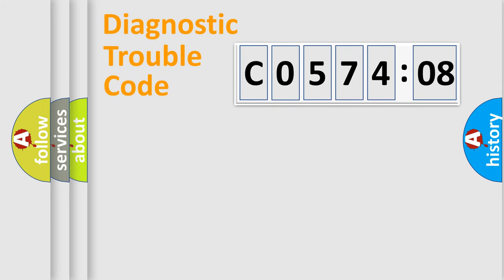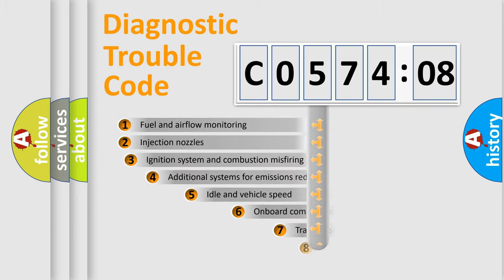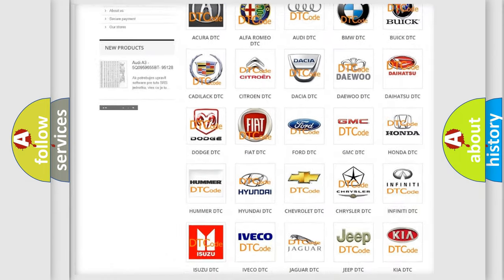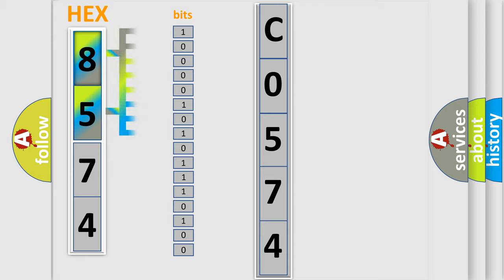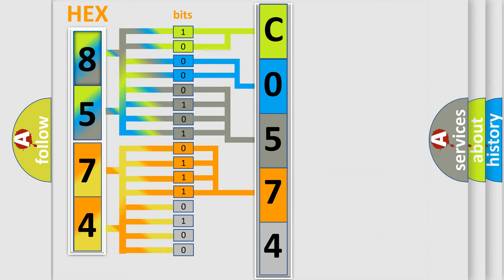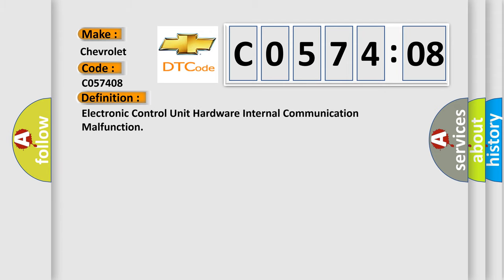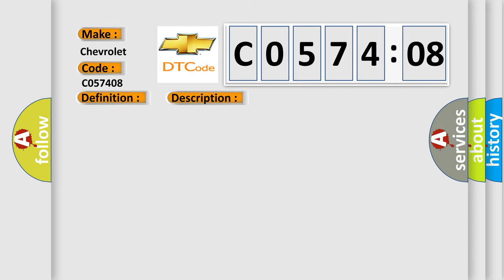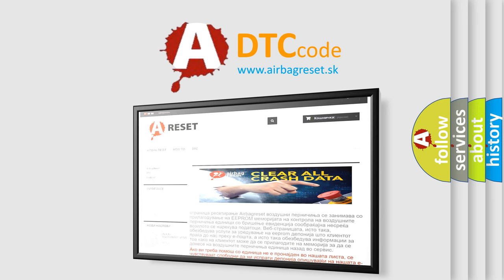DTC Chevrolet C0574-08 Short Explanation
Contents:
0:21 Basic DTC analysis according to OBD2 protocol standard.
1:48 Insight into programming
2:58 A diagnostically understandable description of the Diagnostic Trouble Code
3:05 Basic error definition

Make:
Chevrolet
Code:
C0574 08
Definition:
Electronic Control Unit Hardware Internal Communication Malfunction
Description:
Cause:
The control module has detected an internal malfunction.